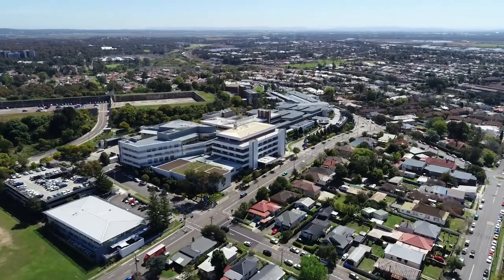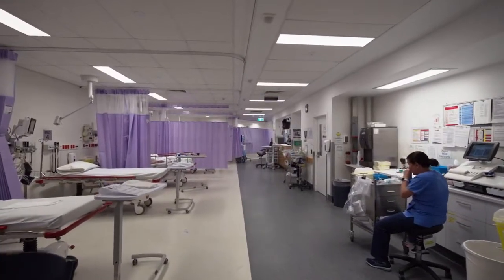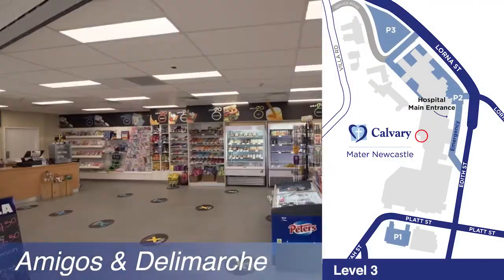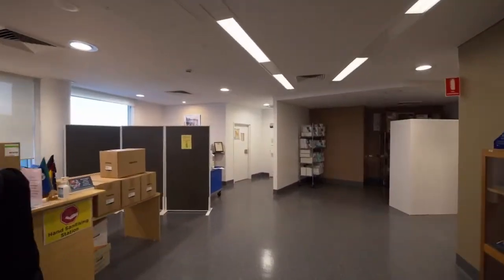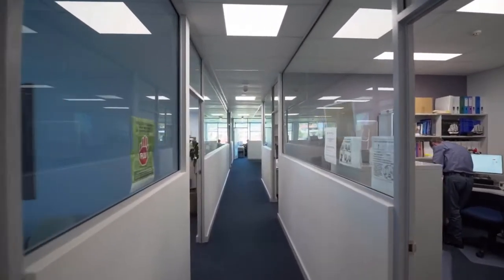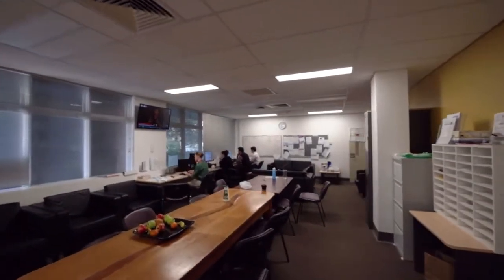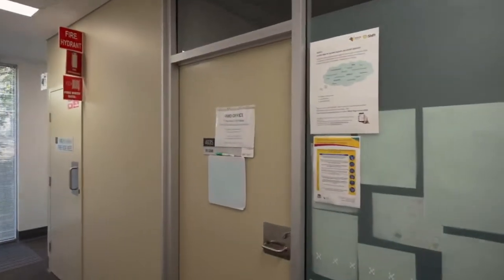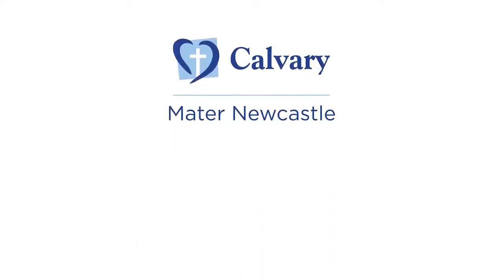Calvary Mater Newcastle walkthrough